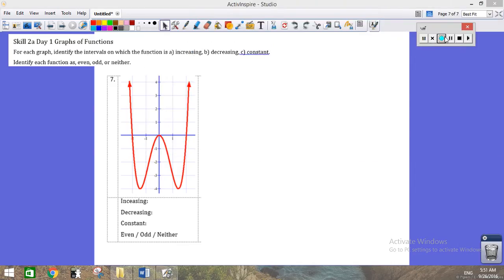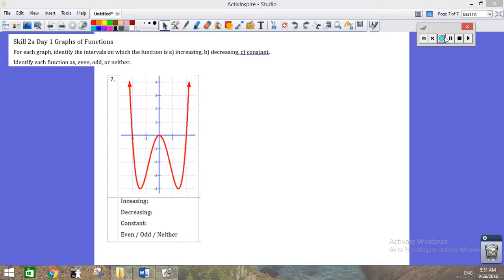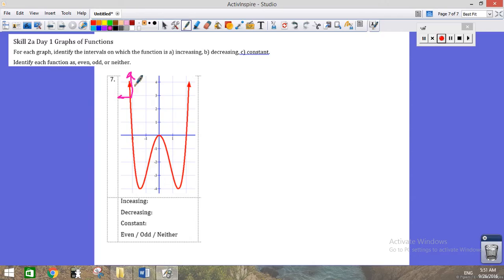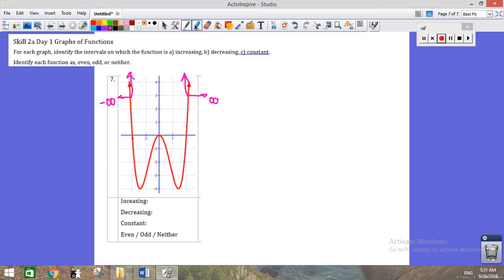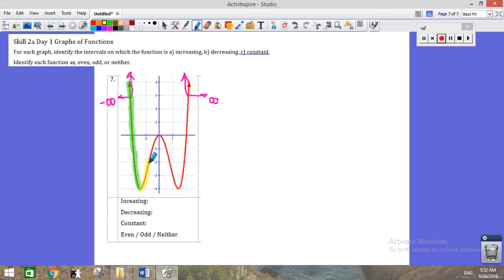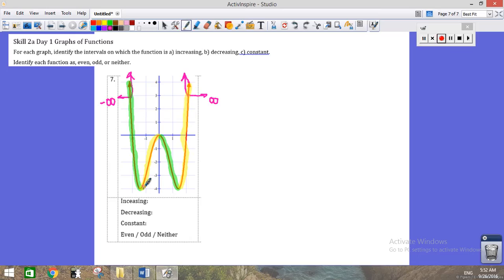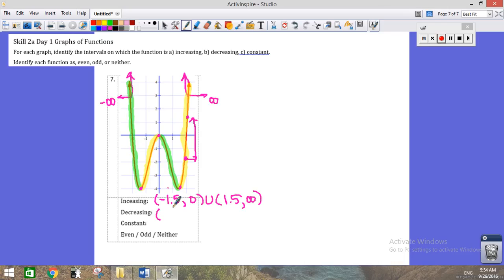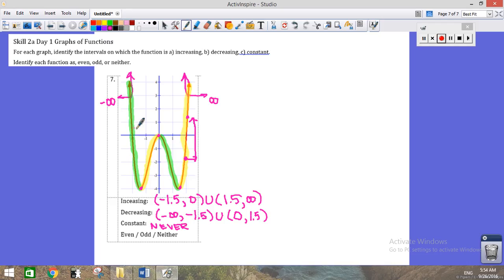CA Skill 2a Day1 Increasing Decreasing Constant problem 7 solution